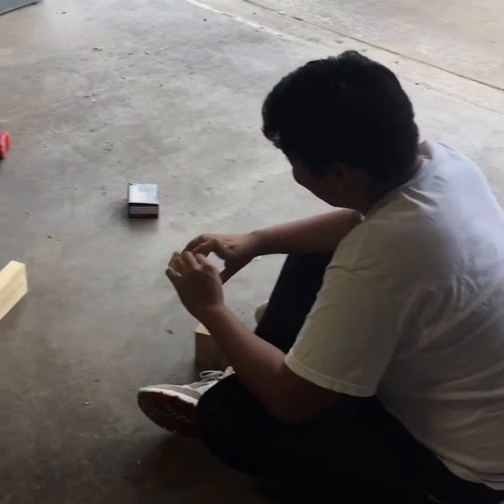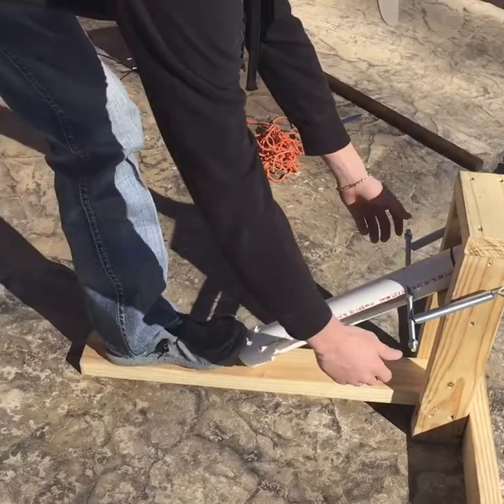Golf Ball Launcher (School Project)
With Zach, Bruce, Travis, and Nathan